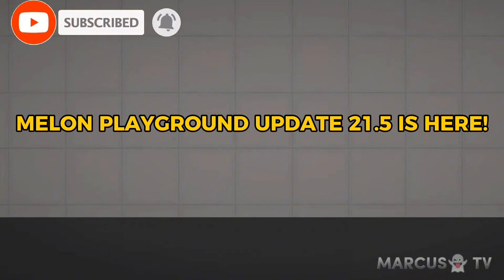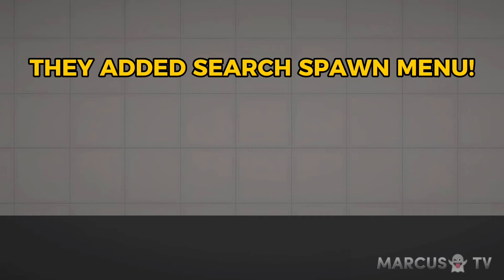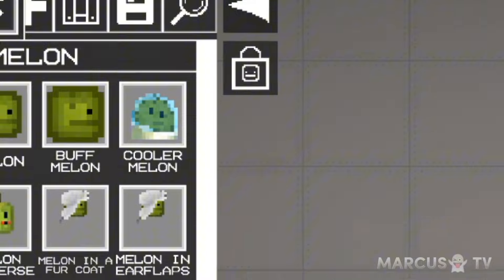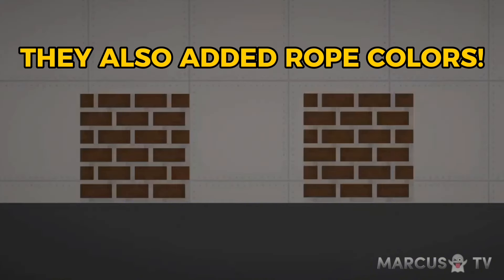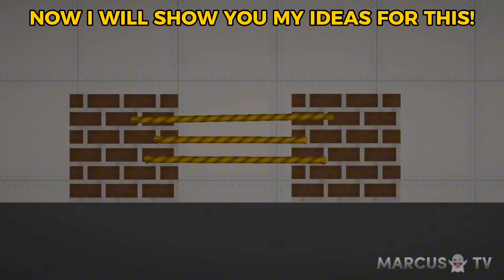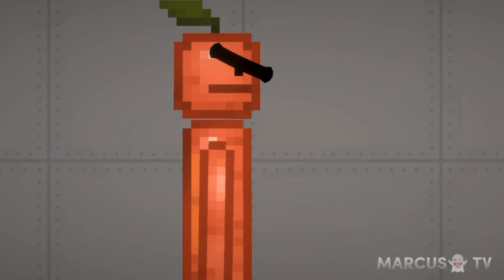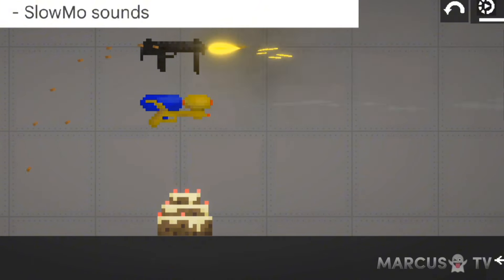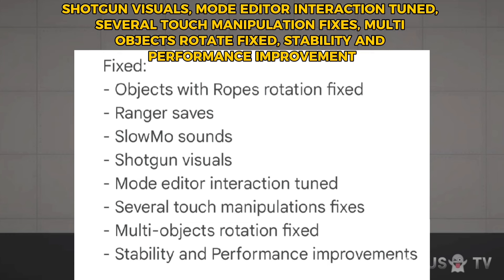MELON PLAYGROUND 21.5.1 NEW UPDATE IS FINALLY RELEASED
Finally guys!!! Here's my 21.5.1 New Update🚀

This is for you guys!💪😎